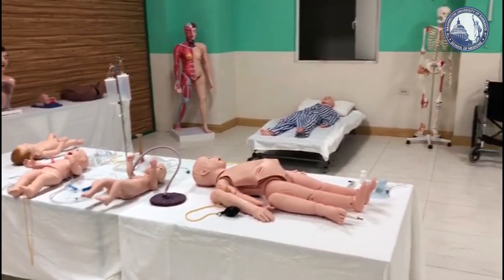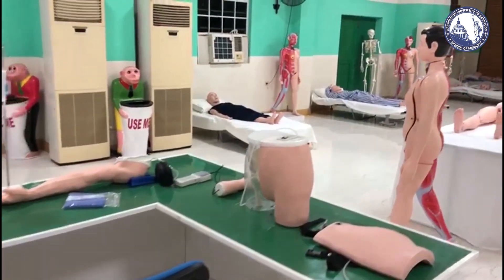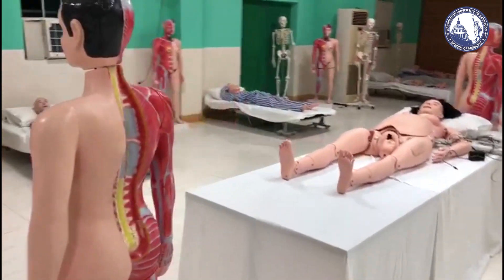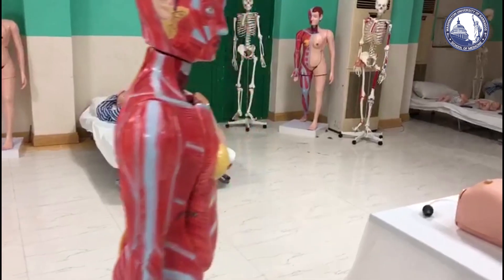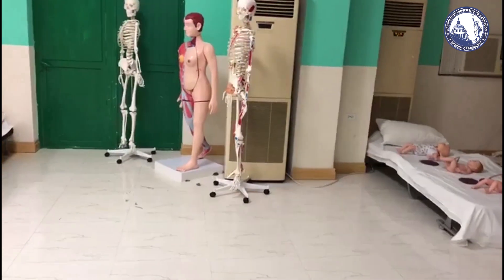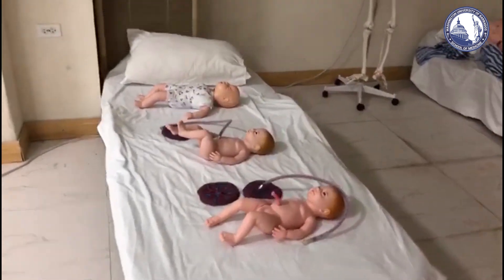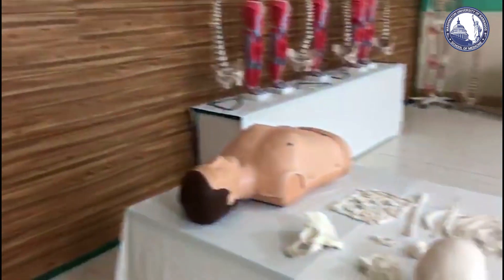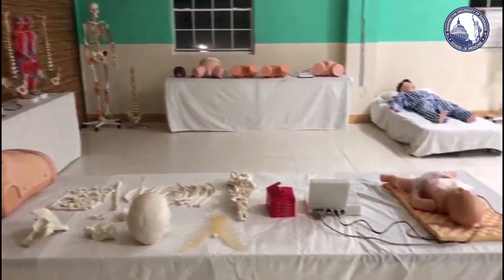Washington University Of Barbados Live laboratory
Washington University of Barbados, School of Medicine situated in the beautiful sovereign Island country of Barbados, is one of the most reputed group of Elite medical schools in the Caribbean serving students all over the globe in the field of medicine and clinical research.

Medical Programs:
1.MD Program
2.Pre-Med Program
3.Basic Science Program
4.Clinical Rotations